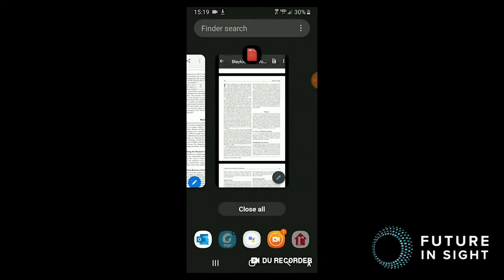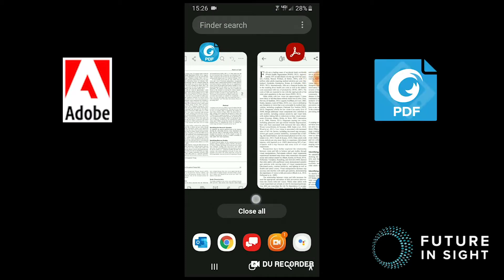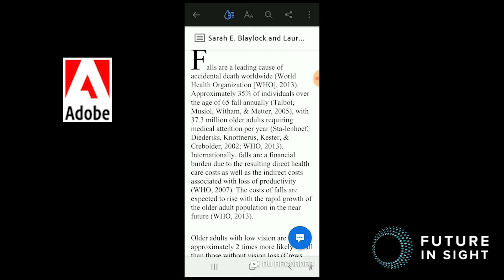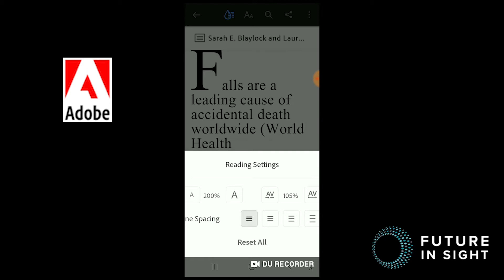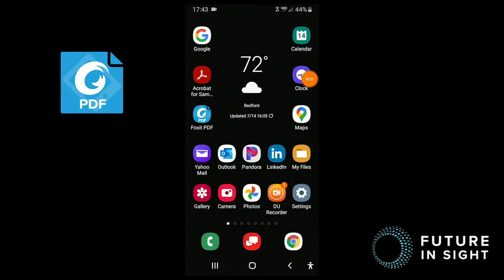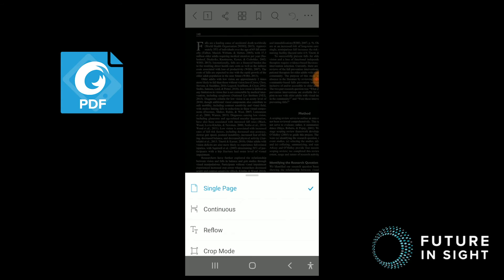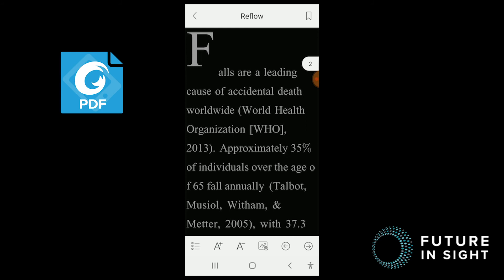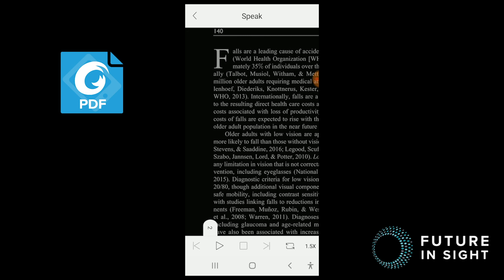PDF Reader Apps on Android Phones for Low Vision Users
In this video demonstration, Future In Sight Low Vision Occupational Therapist Beth Daisy offers up an introduction and full review of the Adobe PDF Reader and the Foxit PDF Reader apps for Android smartphones.